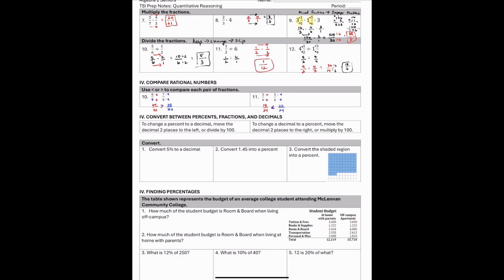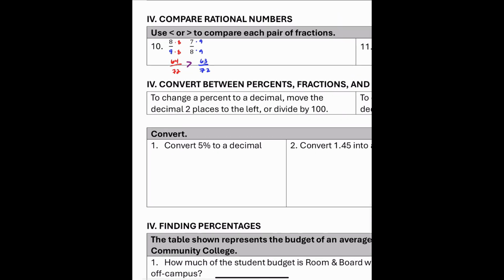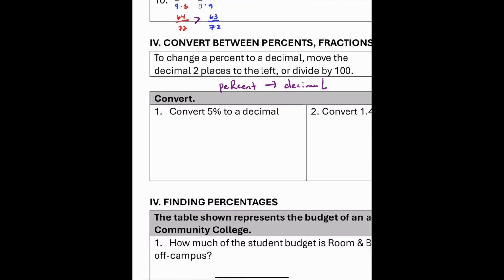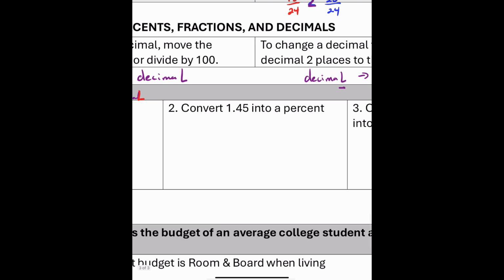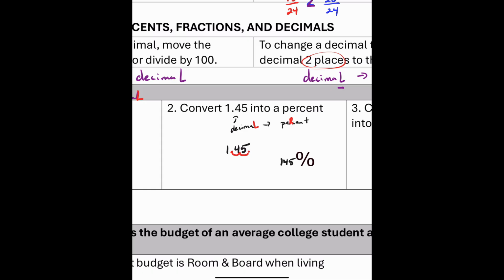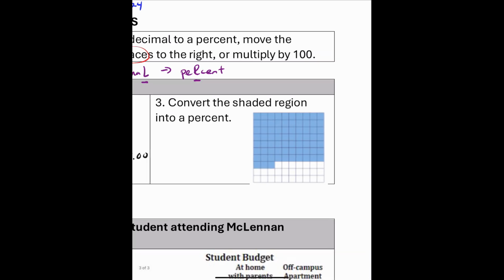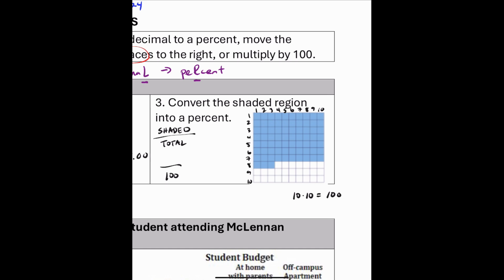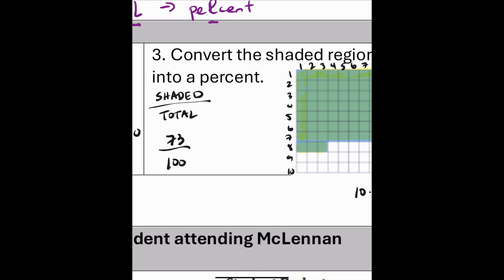Algebra 2 Seniors - TSI Prep Notes: Quantitative Reasoning Part V